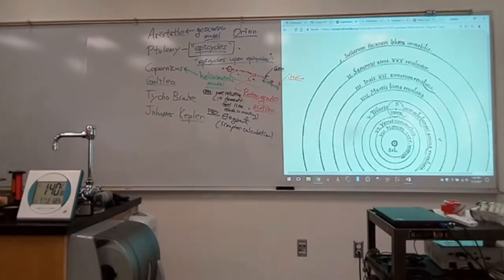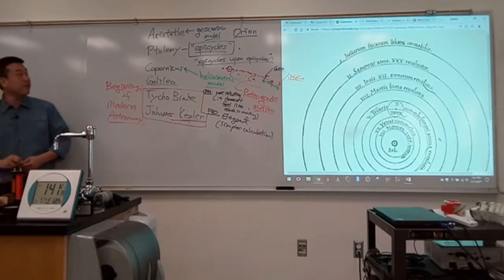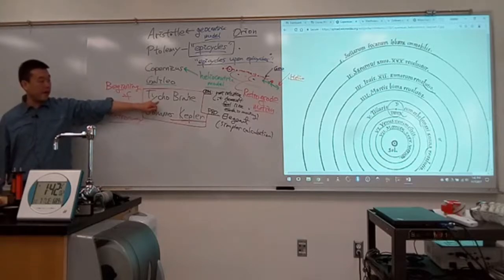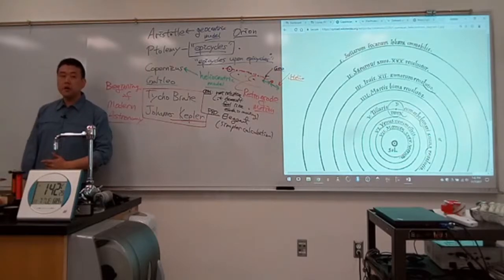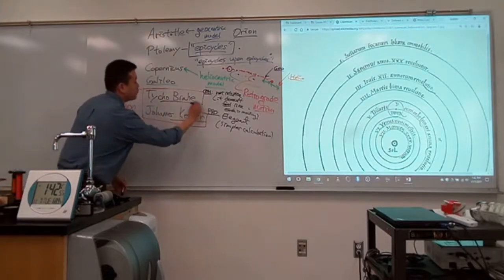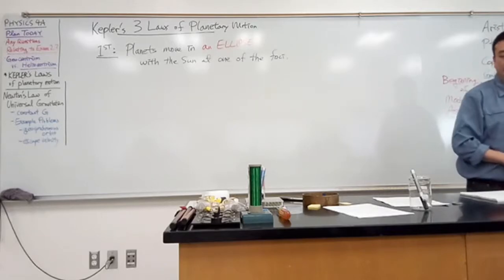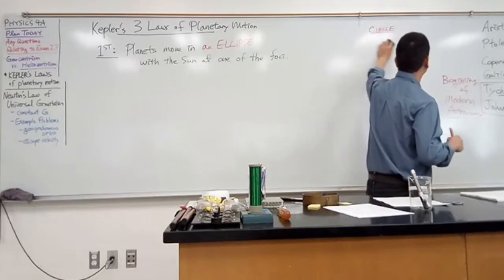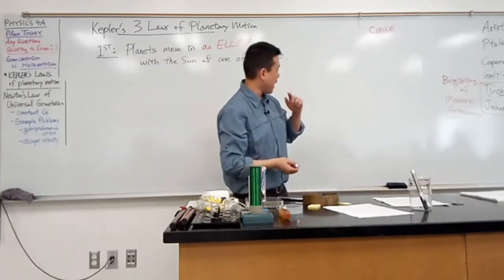Physics 4A - Kepler's First Law of Planetary Motion